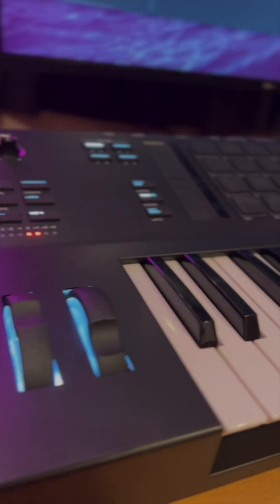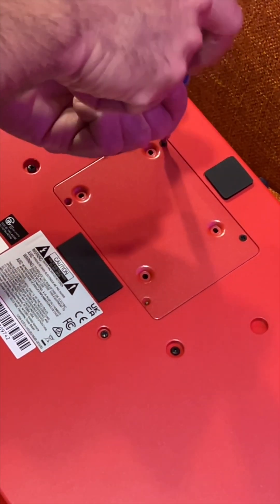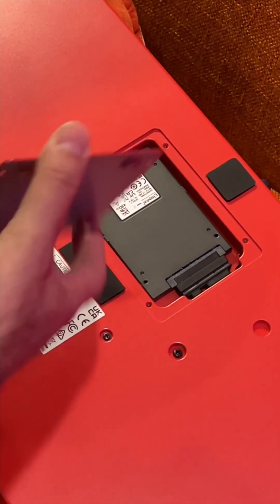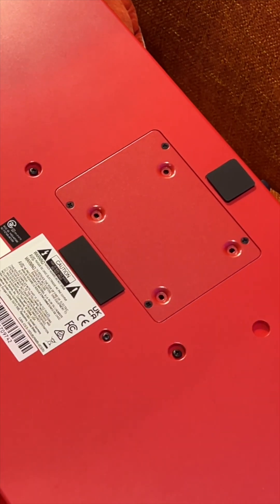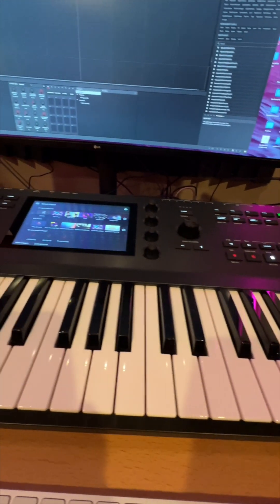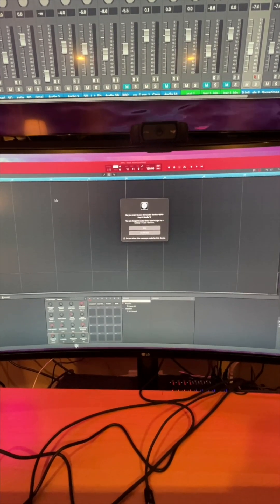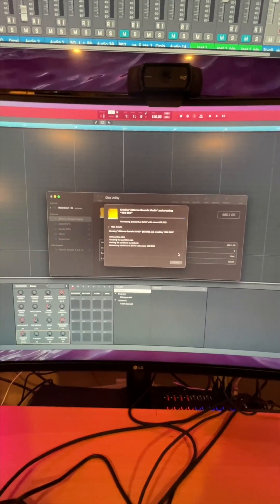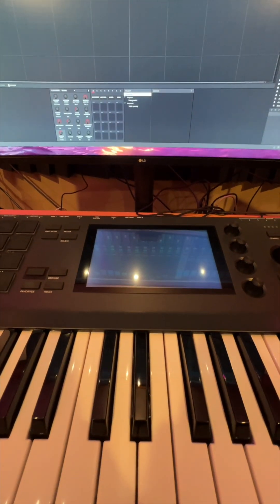AKAI MPC KEY 61 Solid State Drive Easy Install plus formatting tips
In this YouTube video, I will show you how to install an internal SATA drive on  your MPC X, MPC Live, MPC Live II, or MPC Key 61. This will allow for more more storage space for "Splice" samples, expansion packs and large projects.

I will also check that the drive is properly installed and is formatted so the MPC can write to it using a Mac or PC in computer mode

The format that I chose for this drive was exFAT

FAQ: The MPC Key 61 has its own embedded system which sports a quad-core ARM processor and 4GB of RAM. For internal storage, the MPC Key 61 has 32GB onboard. There are 10GB of studio-quality sounds pre-loaded and another 6GB for you to work with. You can use the 2 onboard USB ports to add more samples or to provide extra storage. There is also a compartment on the bottom of the MPC Key 61 which houses a SATA port for installing an optional HDD or SDD.

Kingston 480GB A400 SATA 3 2.5" Internal SSD SA400S37/480G: